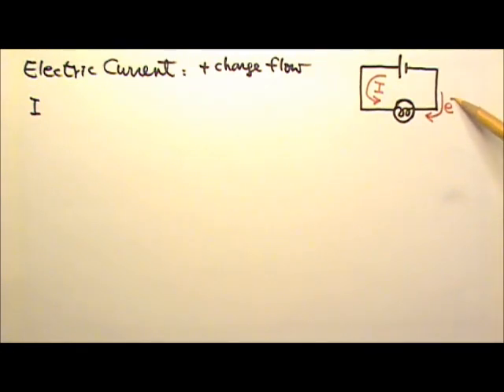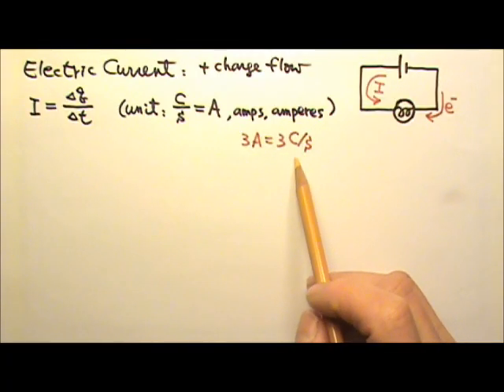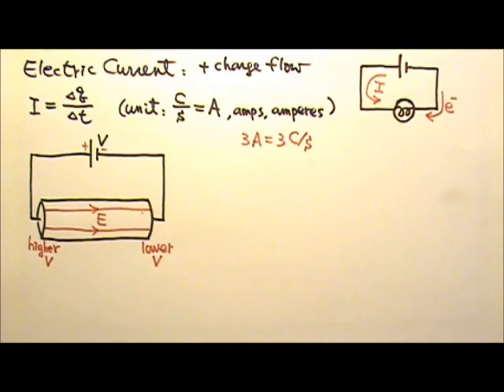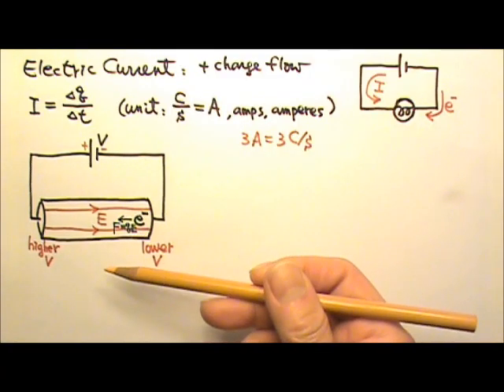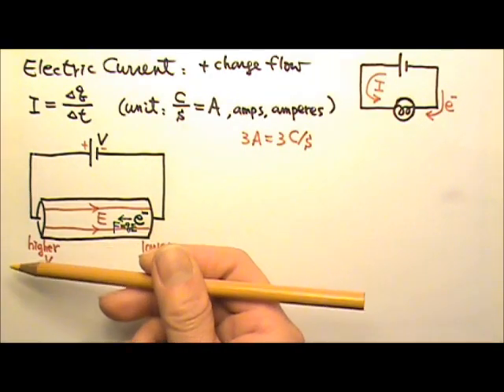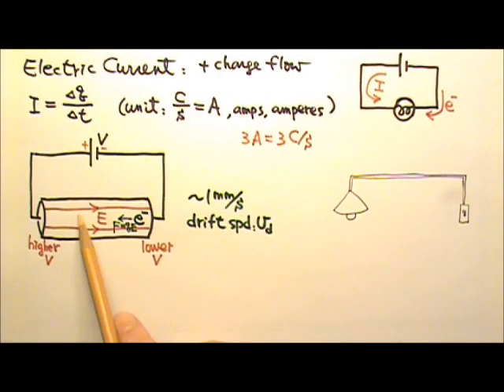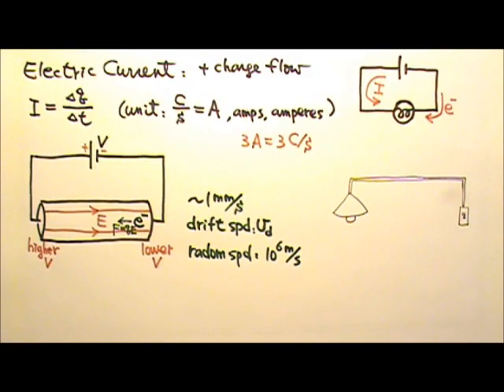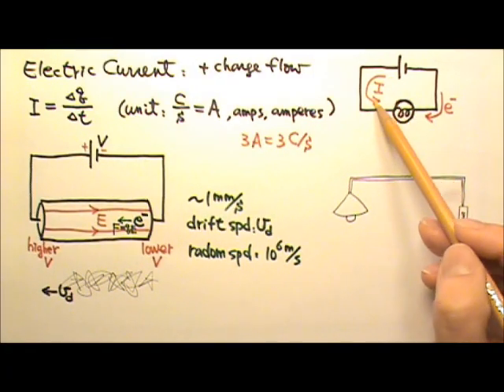AP Physics 2: Circuits 1: Electric Current